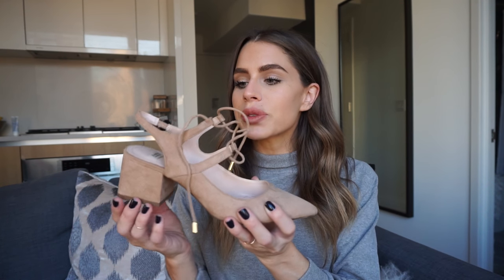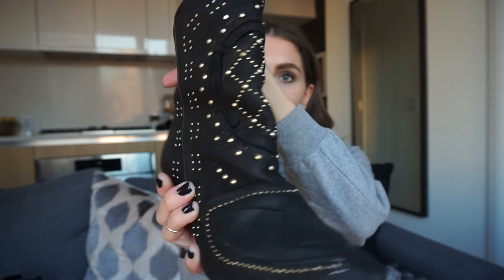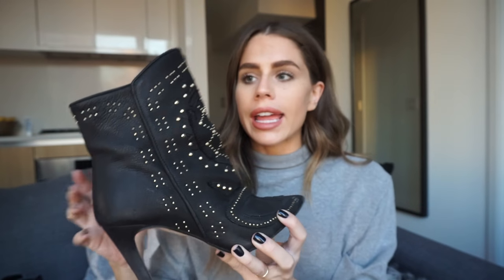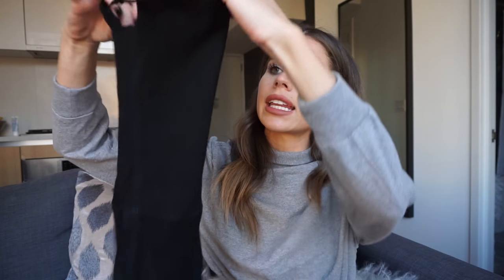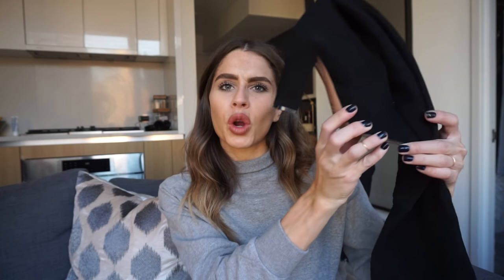My 2016 Fall Shoe Guide + Shopping List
SLIDES

Get the HerLife look book today! 30 days of Outfit Inspiration, all shoppable from the Look Book.  October is the best one yet!

Once you sign up, you'll get a link for our private Facebook group. so don't forget to join us :)

Follow on instagram @HerLifeCo

54 West 40th St
New York, NY
10018